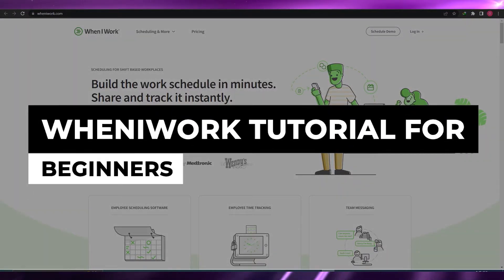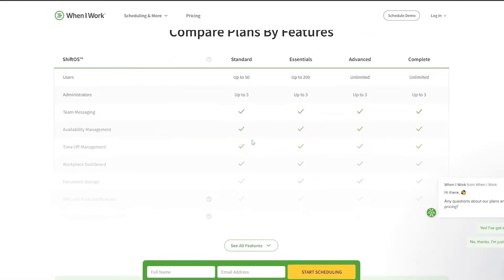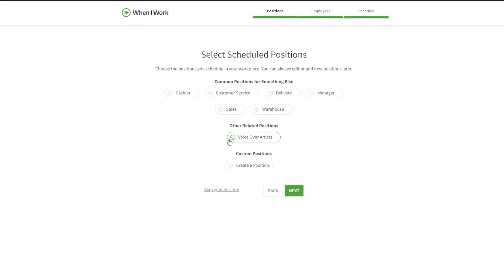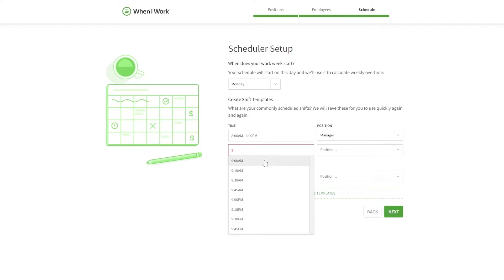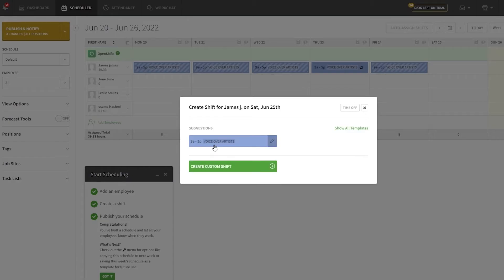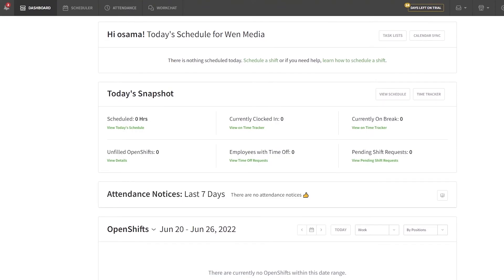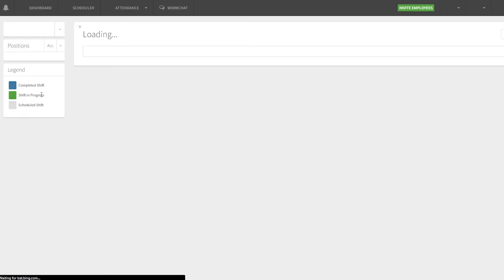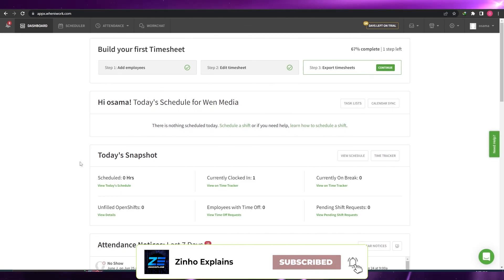WhenIWork Tutorial For Beginners | Employee Scheduling & Time Tracking Software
In this video, we show you a WhenIWork tutorial for beginners. It is really easy to do and learn in just a few minutes by following this super helpful tutorial.